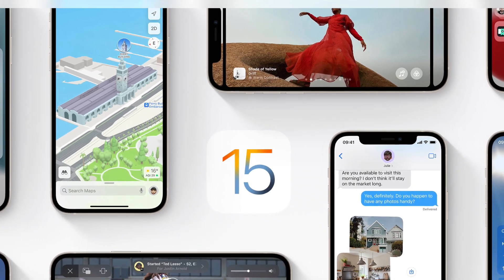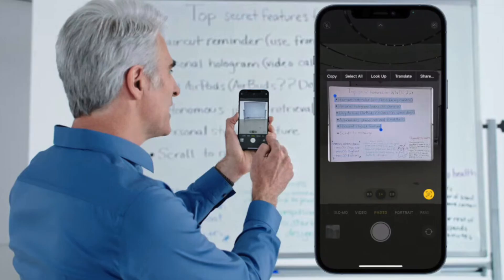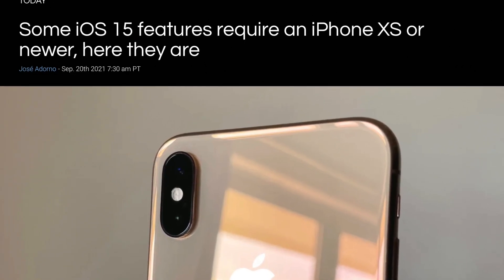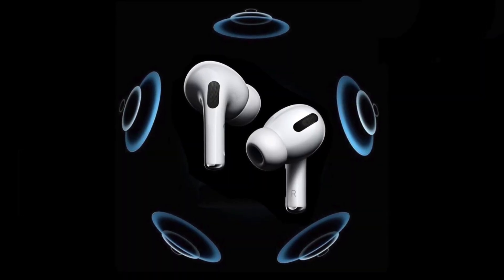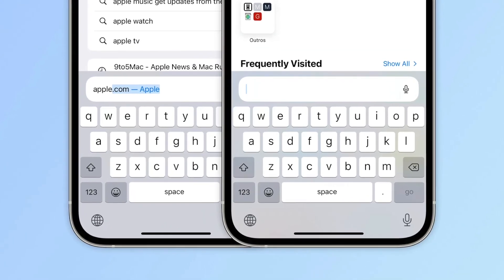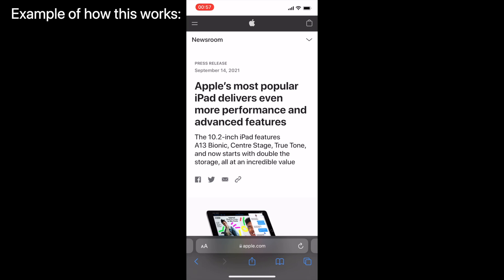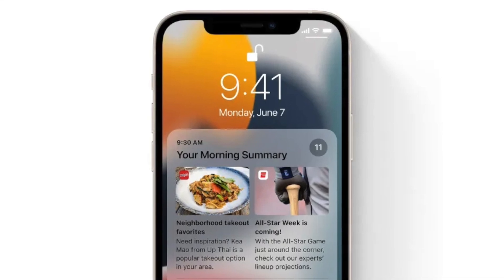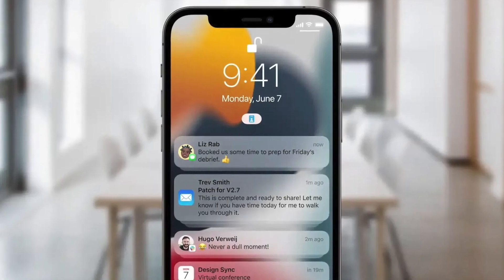My Favourite iOS 15 Features!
Time-stamps:
Intro 00:00
Live Text 00:24
Some Features Are Exclusive To Models With A12 And Above 01:02
Spatialise Stereo 01:23
Safari Changes 02:13
Focus 03:02
Notification Summary 03:35
Outro 04:10